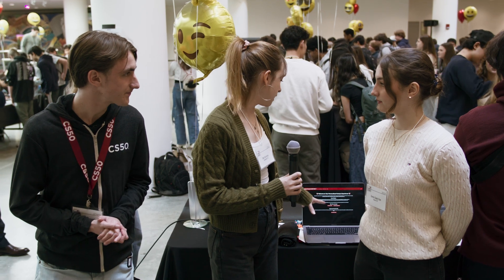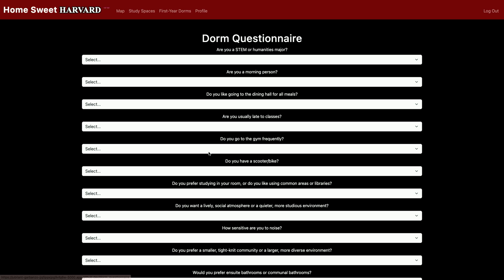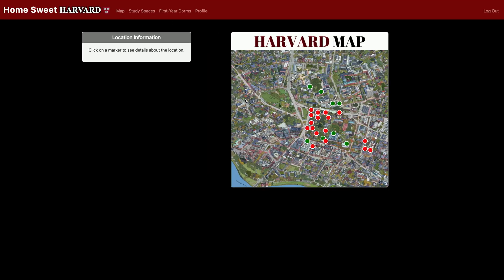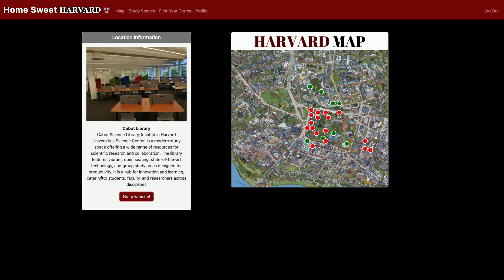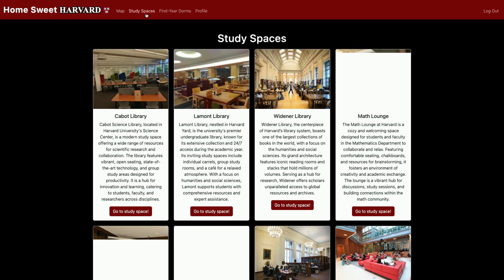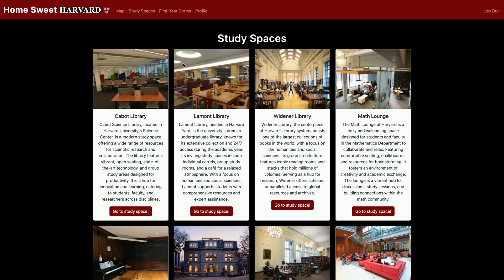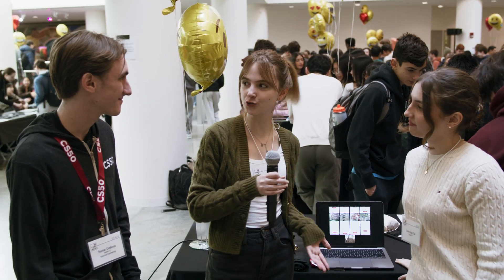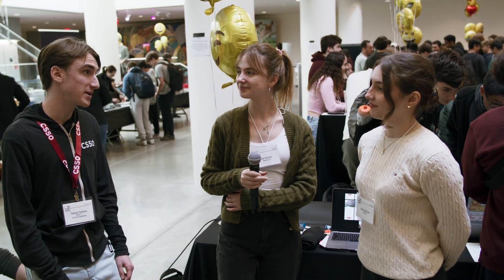Home Sweet Harvard - CS50 Fair 2024 at Harvard